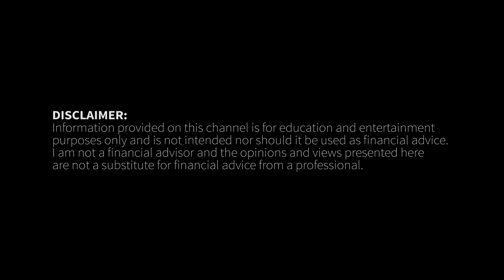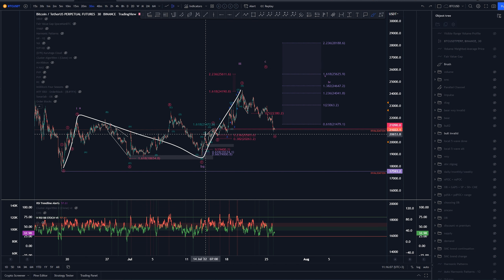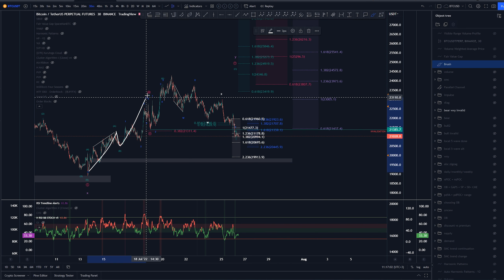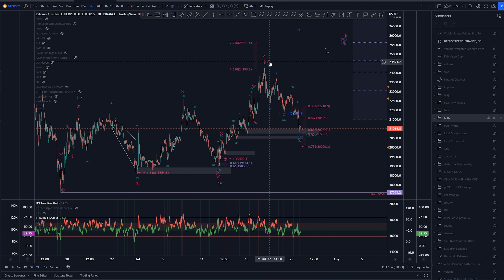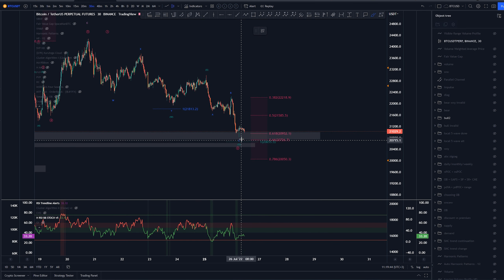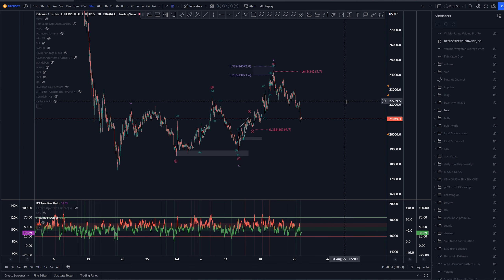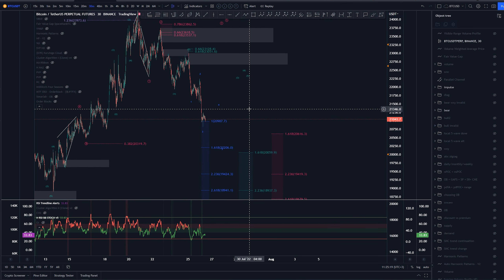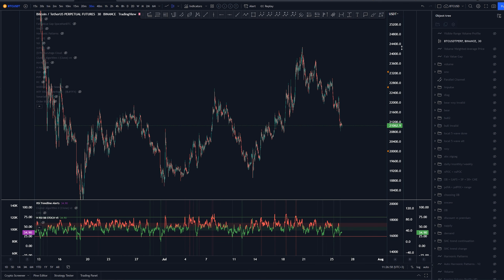BITCOIN ($BTC) - Technical Analysis with Elliott Wave Theory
What might happen to $BTC price? We'll delve into wave analysis with Elliott Wave Theory and take a look at major Support and Resistance areas. Educational videos of Elliott wave on playlist "Elliott Wave Theory Basics".

00:00 Intro
00:18 Elliott Waves - Medium timeframe
01:36 Elliott Waves - Low timeframe
12:38 Outro